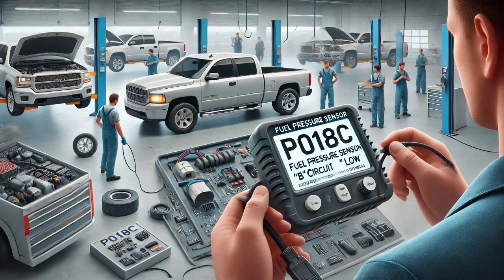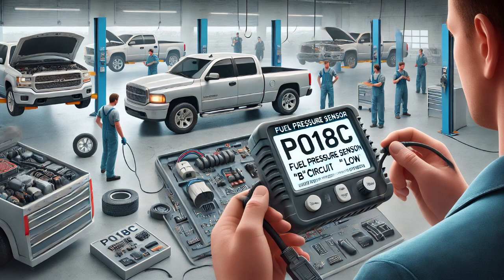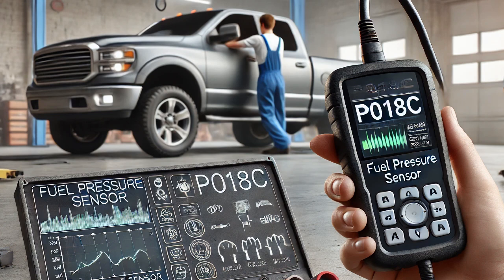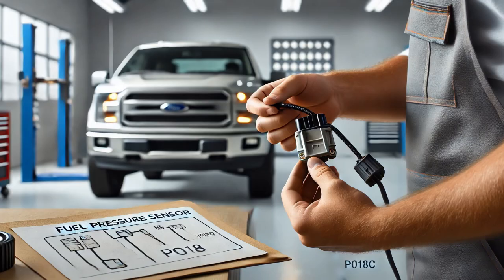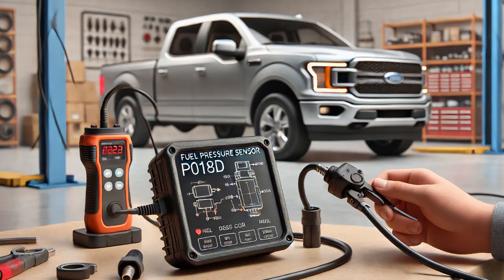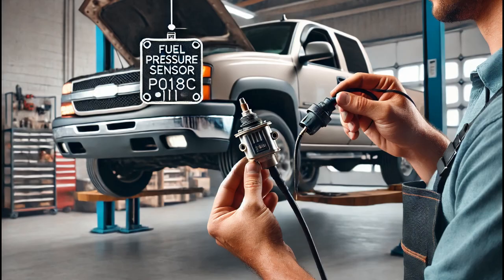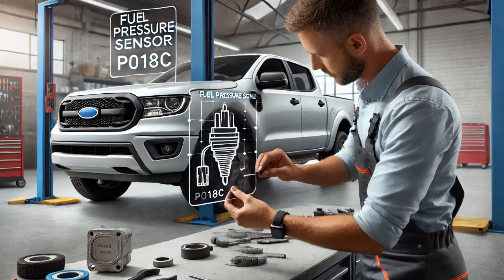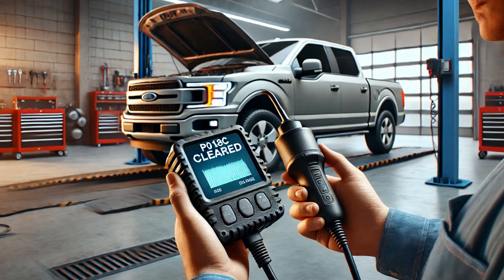P018C Fuel Pressure Sensor "B" Circuit Low Dodge RAM 1500 2009-2018 diagnosing, fixing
In this video, I explain how I diagnosed and repaired a P018C - Fuel Pressure Sensor “B” Circuit Low issue on a Dodge RAM 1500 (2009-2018). This code typically indicates a problem with the fuel pressure sensor, which can lead to incorrect fuel delivery and performance issues. I take you step by step through the diagnostic process, including retrieving the P018C code with a scan tool, monitoring live data, inspecting the sensor connector, testing the circuit by disconnecting the sensor to verify functionality, and replacing the faulty sensor. After the repair, I cleared the codes and performed a road test to ensure the issue was resolved. If you’re dealing with a similar issue, this video will guide you through the process with clear and actionable steps.